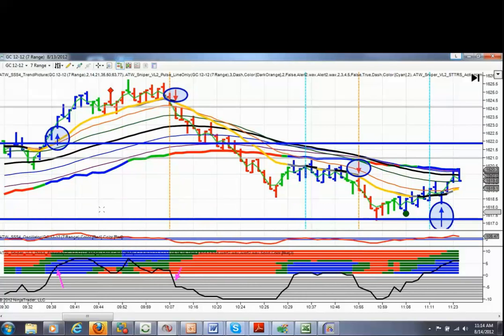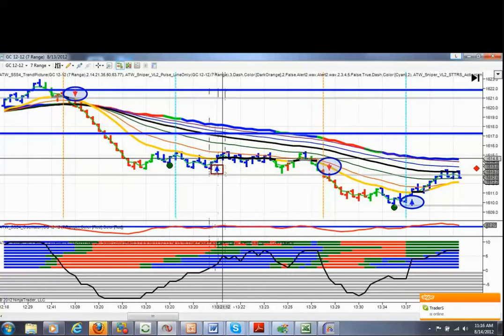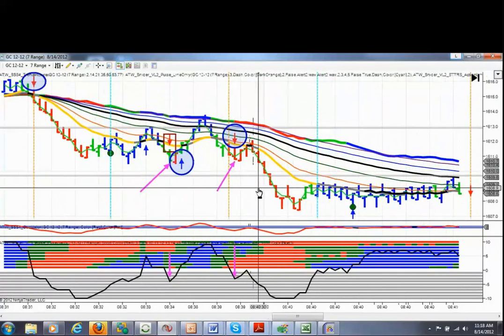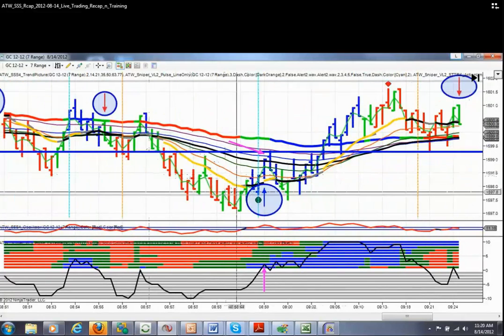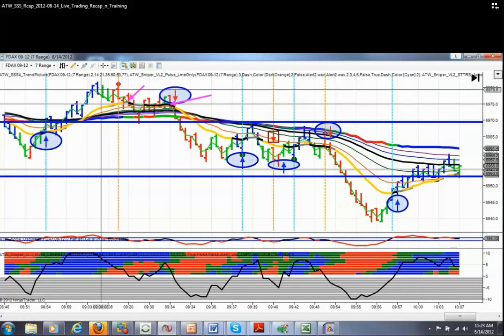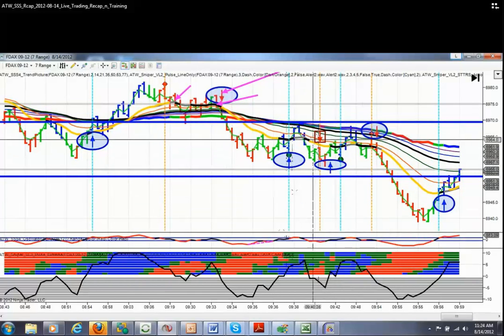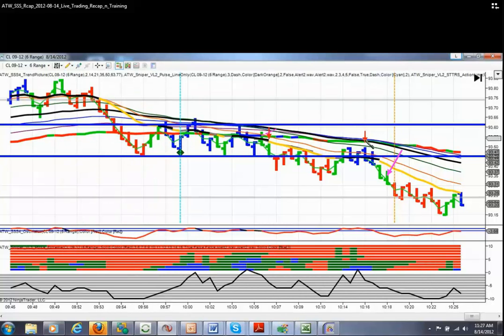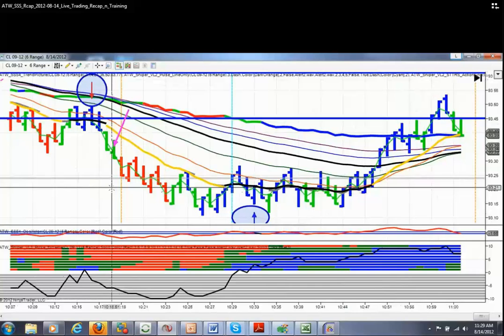Sniper ReCap Advanced Trading Workshop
Sniper Scalping System day trade fdax,cl,gc
dual purpose trend line, support and resistance